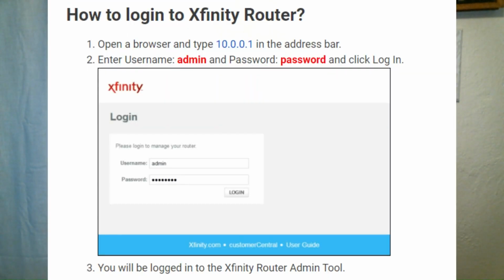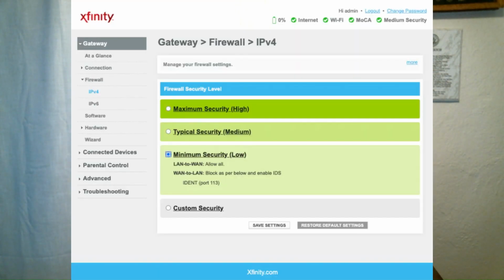Cybersecurity Awareness Part 7: Is my router secure by default?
Welcome to our Annual Cybersecurity Awareness Training! This essential series of quick, 5-minute videos is designed to equip you with the "Core 4" cybersecurity basics, ensuring you stay vigilant and protected in today’s digital landscape.
In this series, we’ll cover:
1. Multi-Factor Authentication (MFA): Learn how MFA can add a powerful extra layer to your login security.
2. Unique Accounts & Strong Passwords: Tips for creating unique, robust passwords and managing them securely.
3. Software Updates & Security Settings: Discover why updates are critical for security and how to optimize your settings.
4. Social Engineering Attacks: Recognize phishing attacks with real examples of suspicious emails, texts, and pop-ups.
Each video focuses on easy-to-apply practices that will help protect both personal and company data. Watch, learn, and let’s secure our digital future!

FB, In, X, TikTok = @cs4biz

// ABOUT CYBERSECURITY4BIZ
CyberSecurity4biz is a Veteran-owned small business that operates online serving clients throughout the USA to ensure your business data is protected.
My passion is working with solopreneurs and micro businesses to help them become cybersecurity compliant with cybersecurity regulations in the healthcare, financial, and government contracting industries (like HIPAA, GLBA SafeGuard Rule, PCI-DSS, CMMC 2.0)  so they can protect their customer’s information.
I teach PREVENTION by showing people how to build a cyber safe culture so they don’t just have to rely on monitoring services that tell you have been hacked after it happened, or hope your insurance covers it. I focus on human behavior that will make people/businesses vulnerable!
Thank you for your interest. The best way for me to answer your questions is to request a FREE Consultation so I have time to get to know your needs and give better answers.